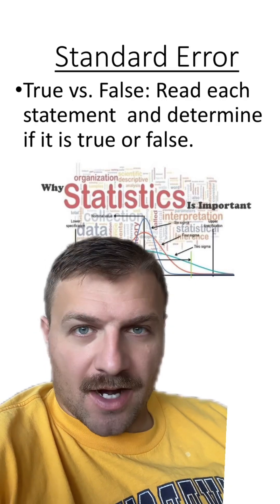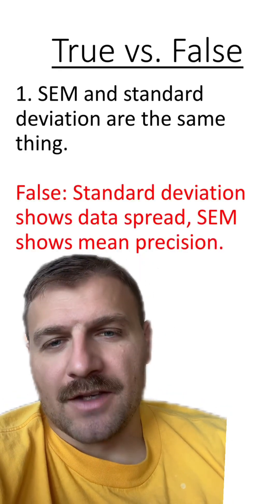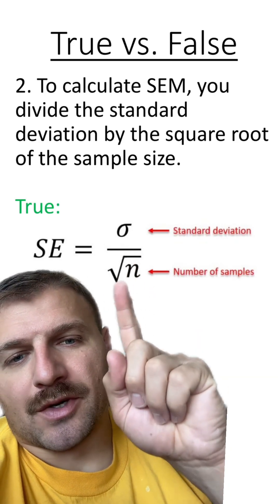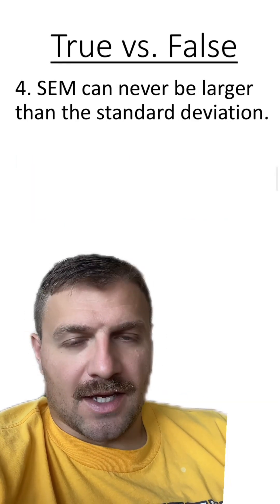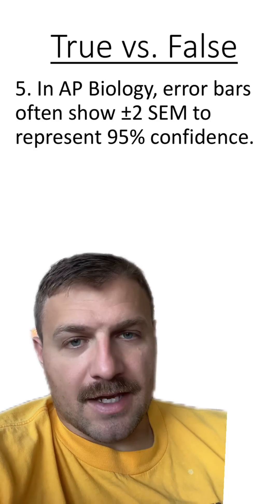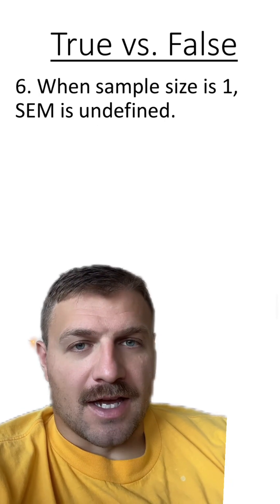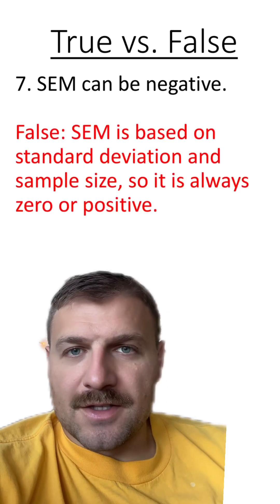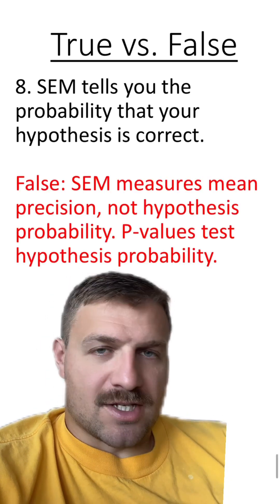True vs. False: Standard Error